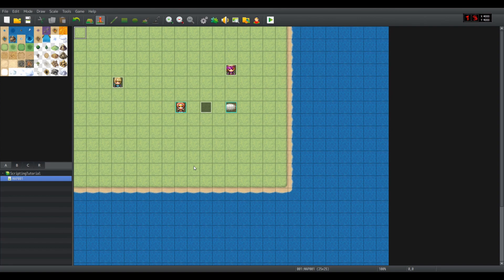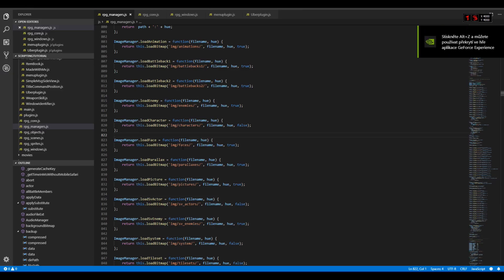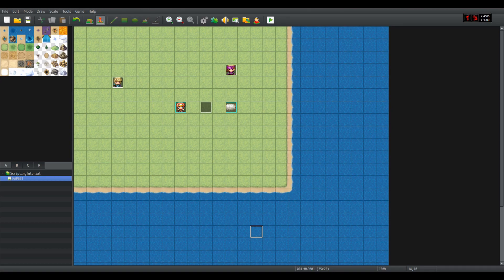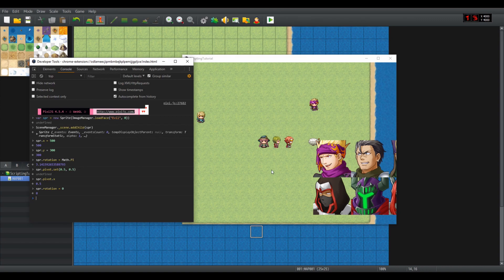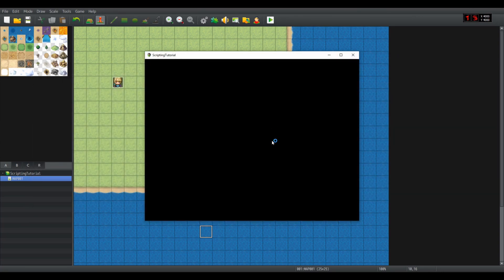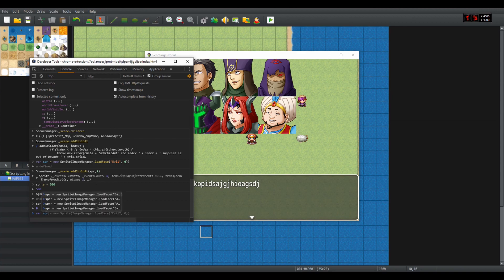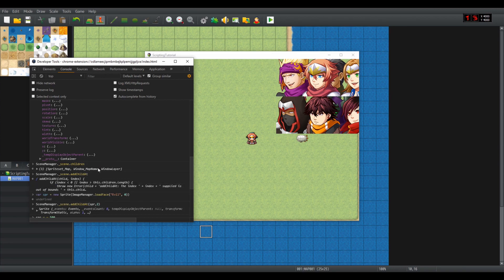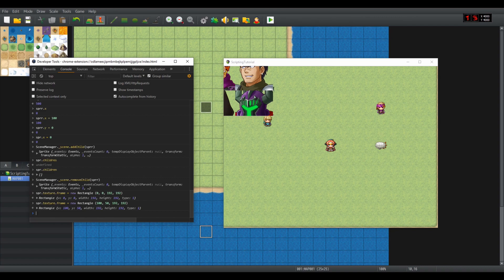RMMV javascript tutorial #5 - MV's rendering engine, sprites, ZIndex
In the previous videos we have drawn some graphics, but have used blitting for that. Blitting however is not the most efficient way to do it if we want to have a moving sprite. So in this episode we will see, among others, how to make a sprite we can move.